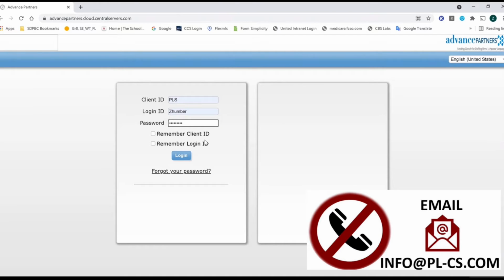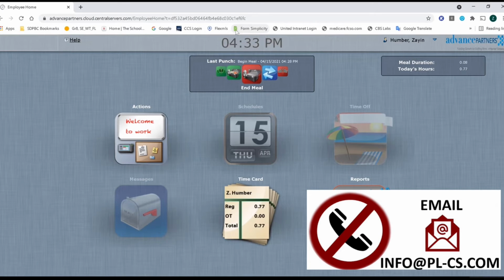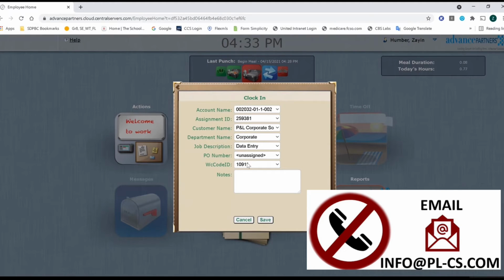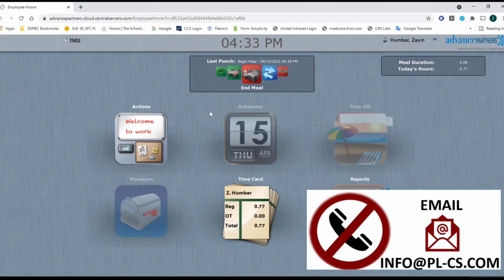PL Staffing Computer Clock-In tutorial ENGLISH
How to clock-in and out for work.